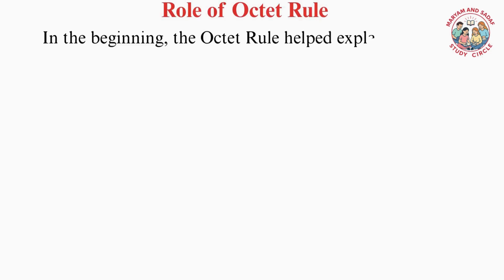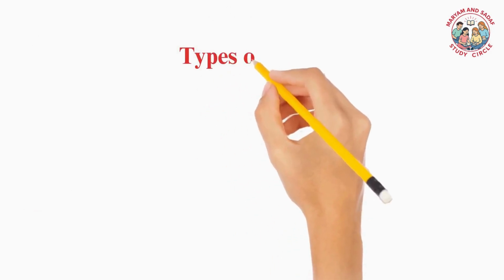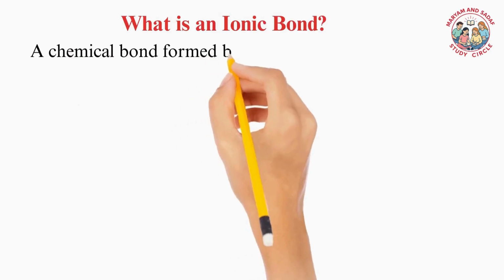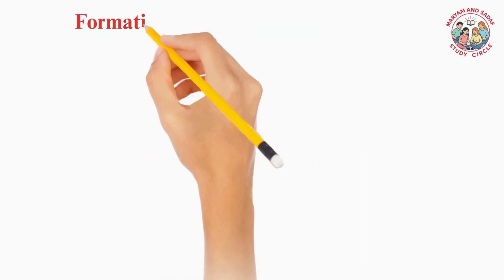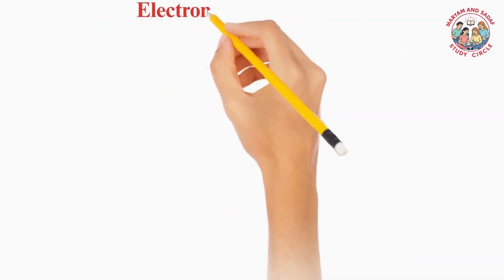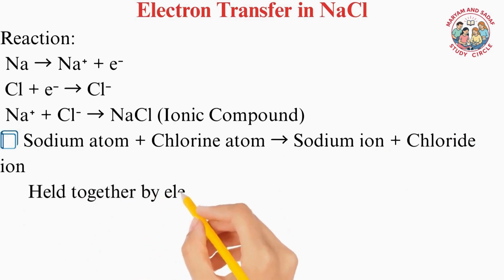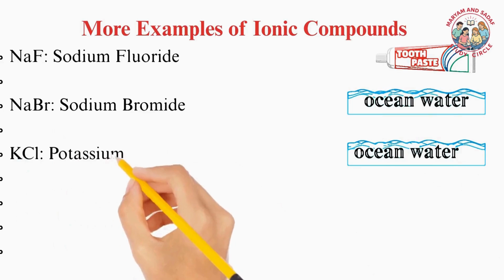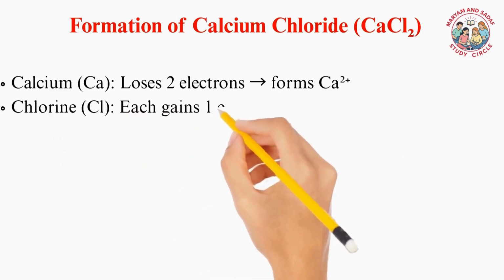Types of Bonds & Ionic Bond Explained | Calcium Chloride,sodium chloride Formation | 9th Chemistry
📘 Class 9 Chemistry | Chapter 3 | Chemical Bonding (Part 2)

In this lecture, we discuss the role of octet rule and types of chemical bonds. This video explains ionic bonding with easy examples including formation of sodium chloride and calcium chloride according to the SNC syllabus for 9th class students.

🔹 Topics Covered:
✔ Role of octet rule
✔ Types of chemical bonds
✔ What is ionic bond?
✔ Formation of sodium chloride (NaCl)
✔ More examples of ionic bonds
✔ Formation of calcium chloride (CaCl₂)
✔ Electron transfer process

🎯 Helpful for Matric / 9th Class Chemistry preparation
📚 Chapter 3 – Chemical Bonding (SNC)